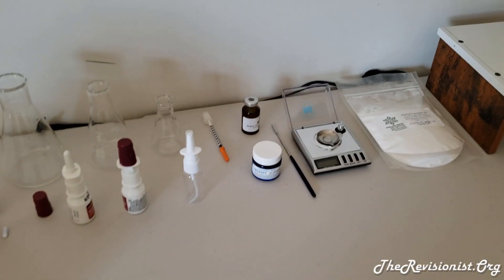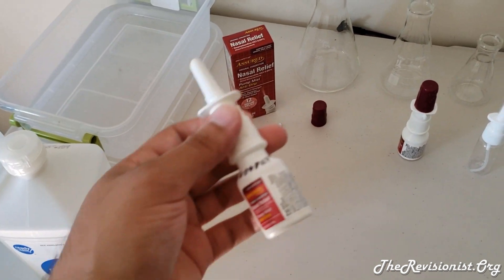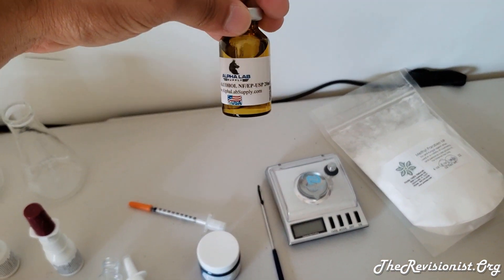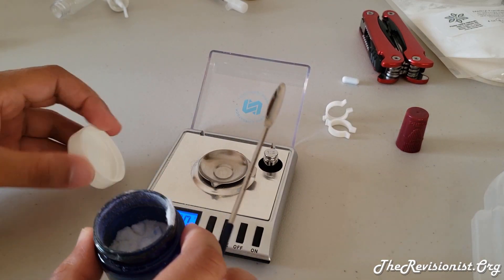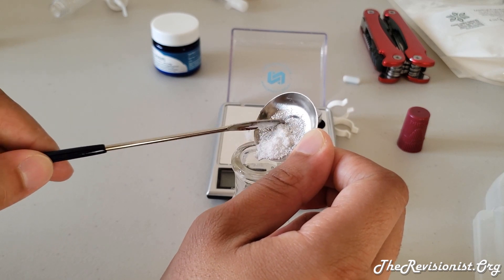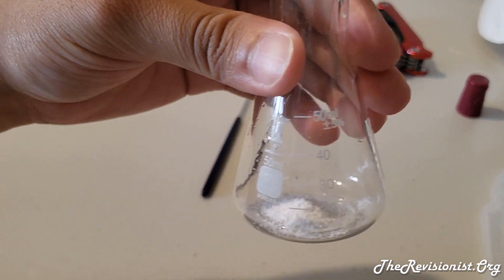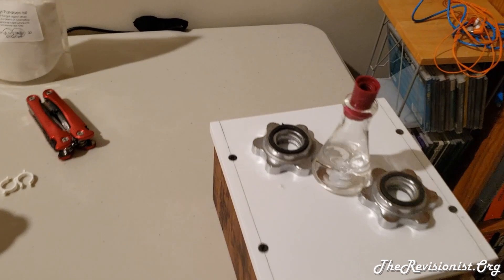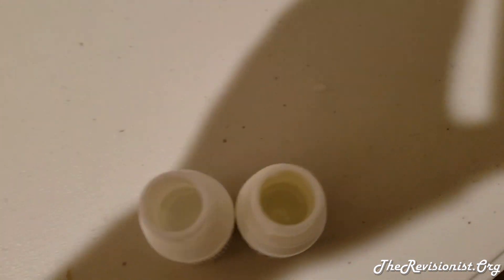How to Make a Noopept Nasal Spray – Nootropic Tech Demonstration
In this video, I will walk you through the steps you need to take in order to make your own noopept nasal spray. This is a nootropic tech that took me a while to figure out after some experimentation. You can get the full list of steps spelled out
About Noopept:

Noopept is the brand name for N-phenylacetyl-L-prolylglycine ethyl ester , a synthetic nootropic molecule.

Noopept has a similar effect to piracetam, in that it provides a mild cognitive boost after supplementation. Noopept also provides a subtle psychostimulatory effect.

Noopept has a much lower standard dose than piracetam (10-30mg, compared to 4800mg), and it provides a general neuroprotective effect after supplementation. This neuroprotective effect occurs during various states of cognitive trauma, including oxidative stress and physical trauma. There is, however, no evidence to suggest Noopept provides benefits for people with no cognitive ailments.

More studies are needed to determine the main mechanisms responsible for Noopept’s neuroprotective effect.

The only human study comparing Noopept and piracetam suggests the two have a comparable effect, once the smaller effective dose is taken into account.
The paper describes pharmacological properties of the new nootropic drug noopept created using an original approach based on the imitation of a nonpeptide nootrope structure by means of the short-peptide design. In particular, the structure of piracetam was designed using dipeptide nootropes. Experimental investigations of noopept (N-phenylacetyl-L-polyglycine ethyl ester) showed that the new drug exceeds piracetam both with respect to the effective dose level (1000 times lower for noopept than for pyracetam) and in the spectrum of mnemotropic activity. In contrast to piracetam facilitating only the early stages of the memory process, noopept positively influences the memory consolidation and retrieval steps as well. The new drug produces an additional selective anxiolytic action. The pronounced neuroprotective effect of noopept was demonstrated both in vivo (in cases of various forms of brain ischemia) and in vitro (on various neuronal models). The drug action is based on the antioxidant effect, the antiinflammatory action, and the ability to inhibit the neurotoxicity of excess calcium and glutamate, and to improve the blood rheology. It was established for the first time that the activity of noopept is retained both upon parenteral introduction and upon oral administration, which is a principal advantage of this proline-containing dipeptide over other, more complex peptides. This property provided a basis for the development of a medicinal form of noopept for oral usage. At present, noopept tablets (noopept 5 and 10 mg) are under clinical assessment as a means of treating cognitive deficiency of cerebrovascular and post-traumatic origin.